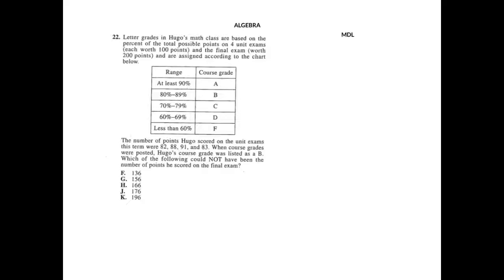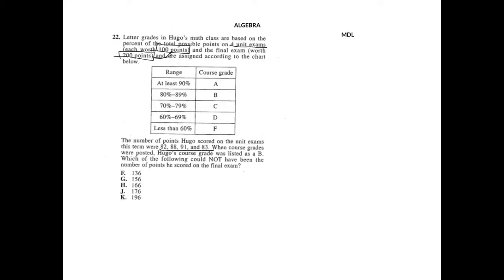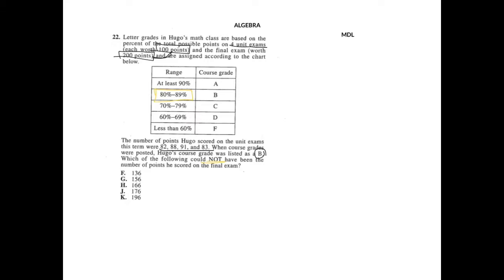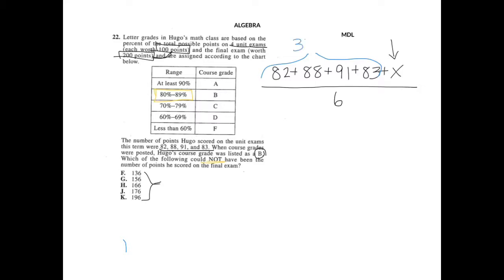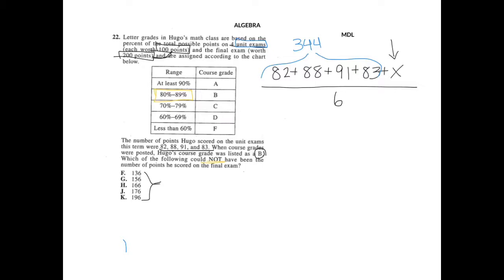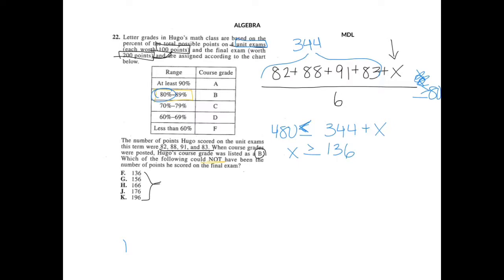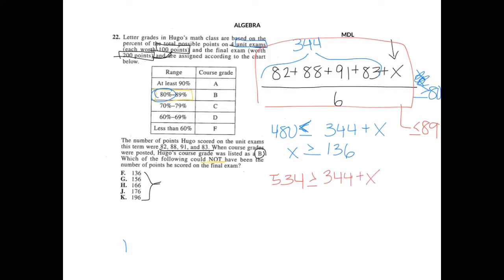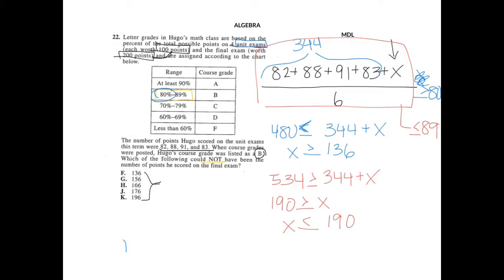A10 Q22 - Algebra & MDL